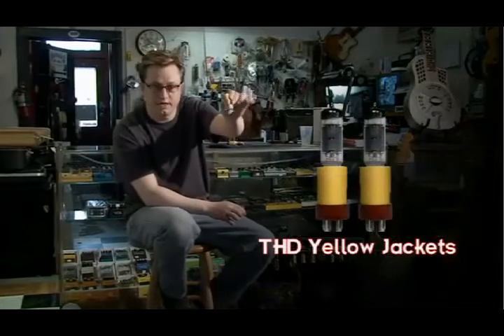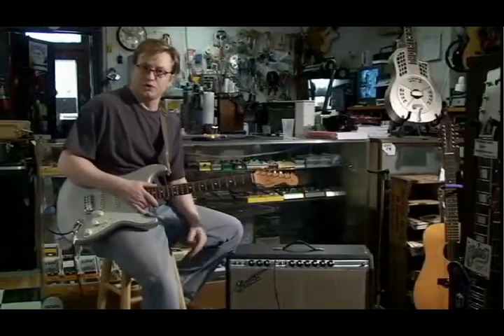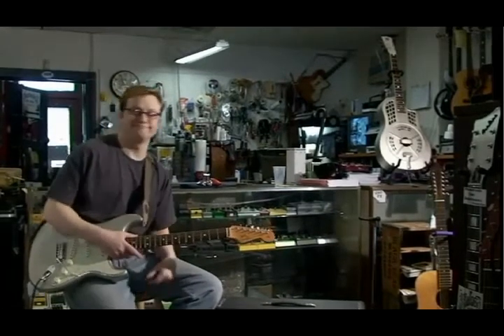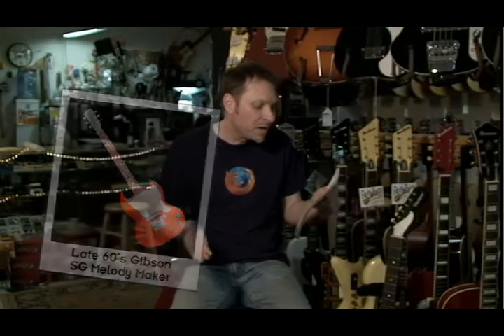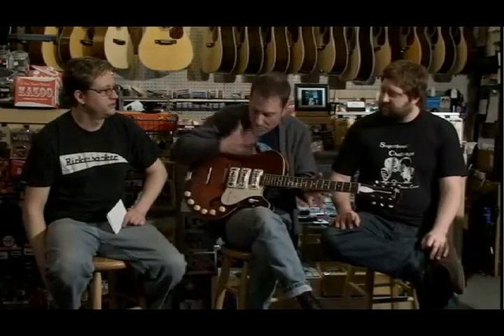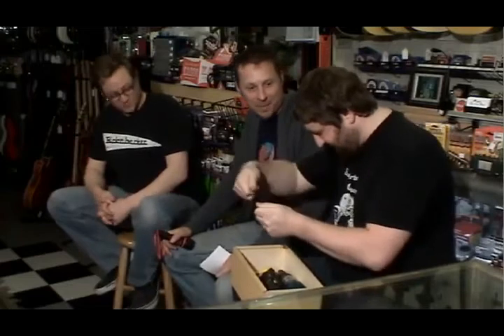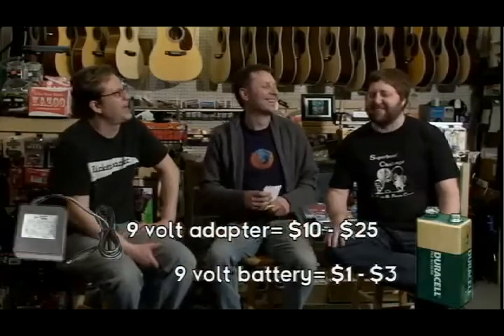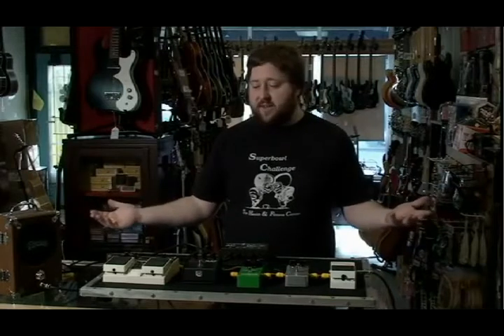TGSP-S01Ep03.mp4 "What's in Your Toolbox?"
Dan completes his homemade pedal board and arranges a basic pedal setup including power distribution.

Alex takes THD's Yellow Jackets for a spin. These little "widgets" convert a 1972 Pro Reverb from 45 watts class AB to 15 watts class A.

Wade chats about investing in vintage guitars and offers a few promising and still affordable prospects.

We take our first walk down YouTube Avenue with "Judas Priest Shreds" and Ukulele guru, Jake Shimabukuro. We talk at length about tube amps, trends in collecting affordable vintage, and tomorrows vintage, guitars. We also take a look at some essential tools for guitarists.